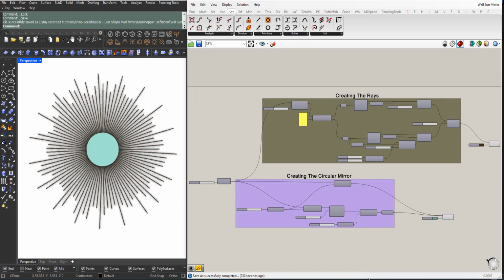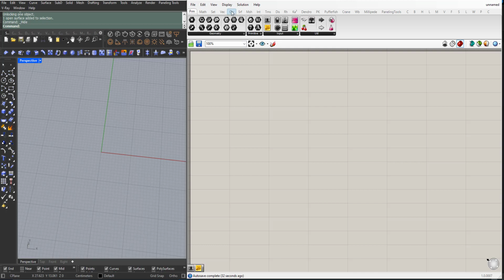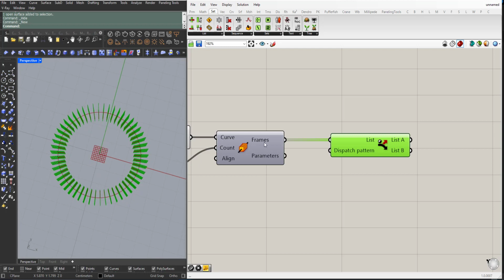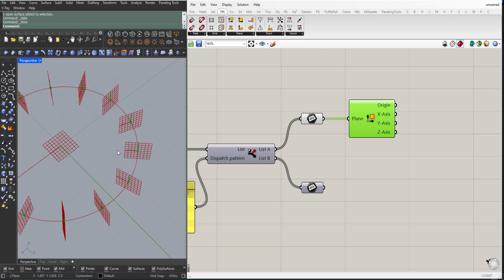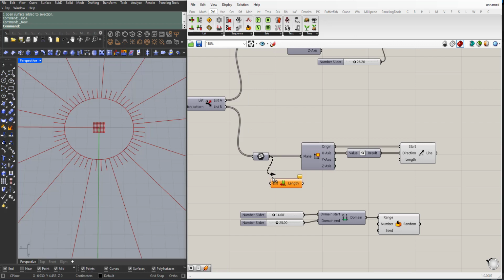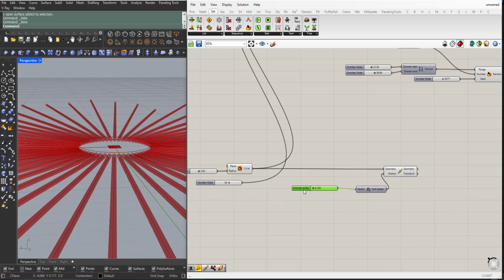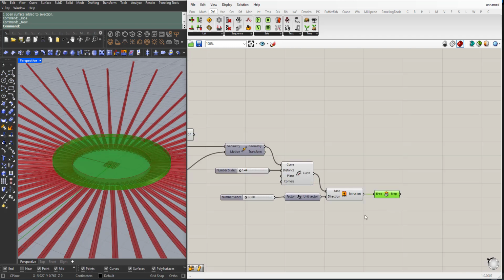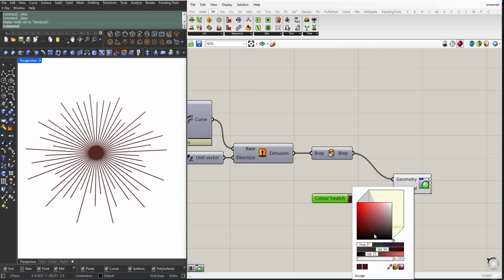Rhino Grasshopper - Sun Shape Wall Mirror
In this grasshopper tutorial, we will learn how to create a sun-like shape wall mirror. We will be able, after completing the definition, to control various parameters of the end result.